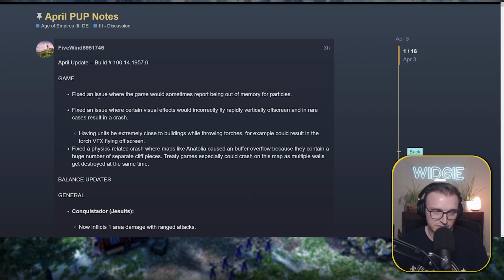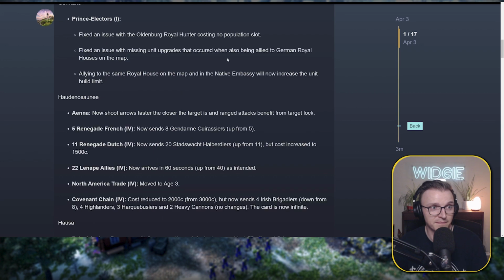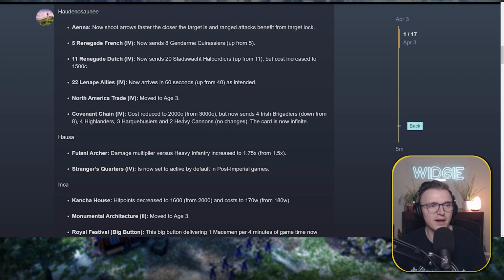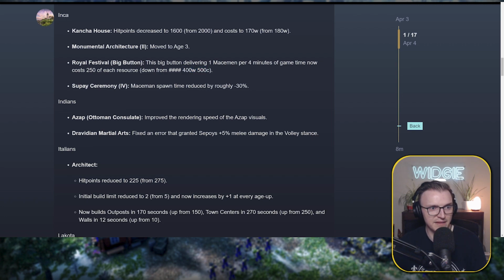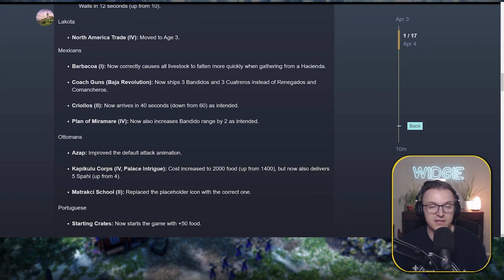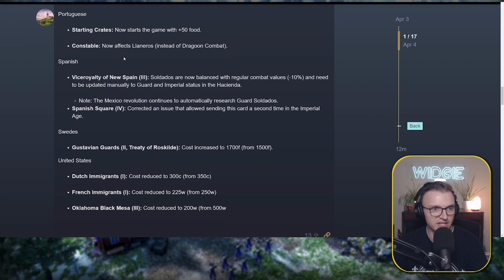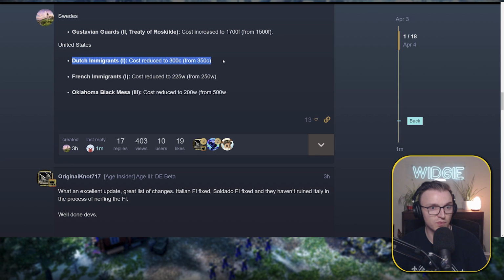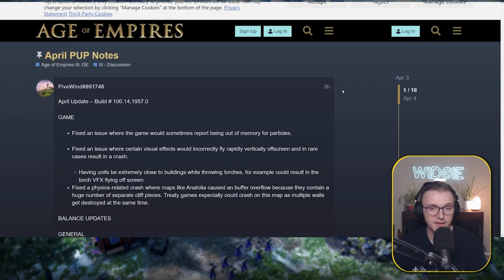This Looks GOOD! - April 2023 Update | Age of Empires 3: Definitive Edition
An unexpected PUP for April 23 that looks pretty decent! Just some further tweaks needed and we will be in a good place!